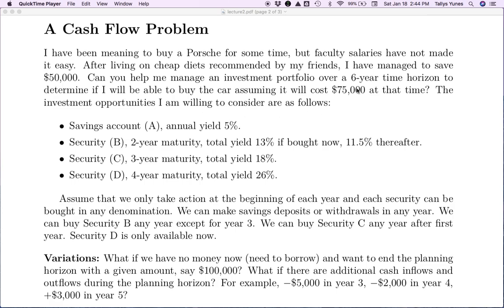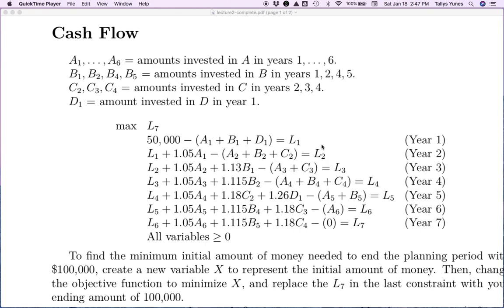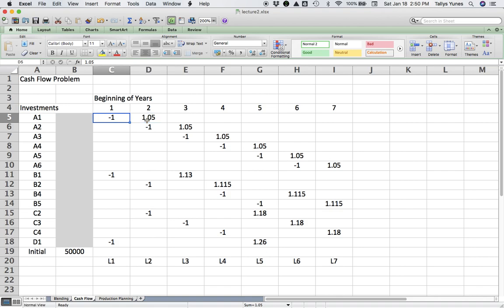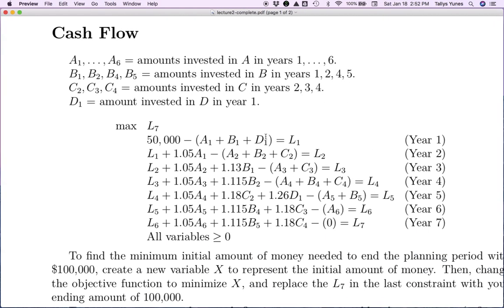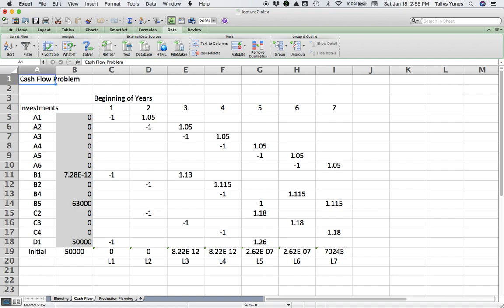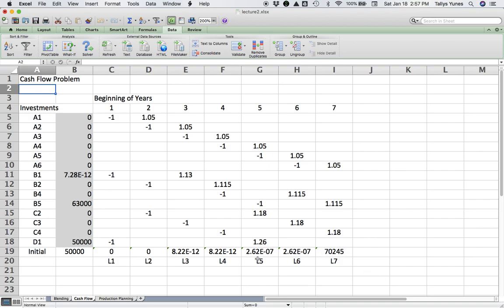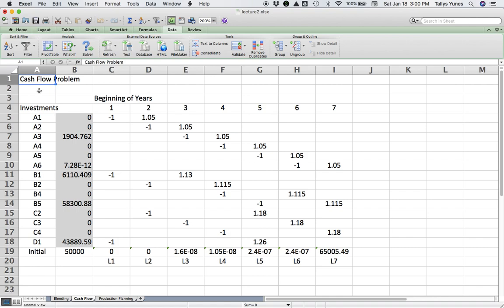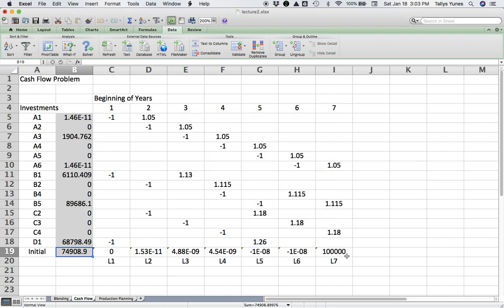Linear Programming: Cash Flow with Excel Solver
Given a planning horizon, an initial amount of money, a set of investments and intermediate inflows and outflows of cash, how to invest (and re-invest) the money over the years in order to maximize the amount you'll have at the end of the horizon or reach a certain target amount?